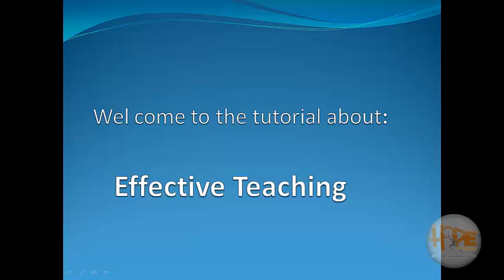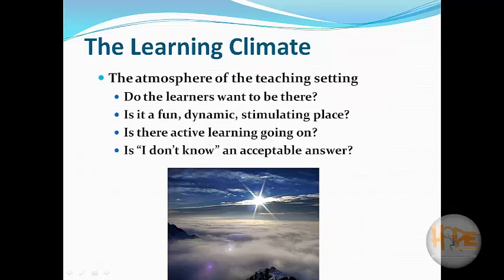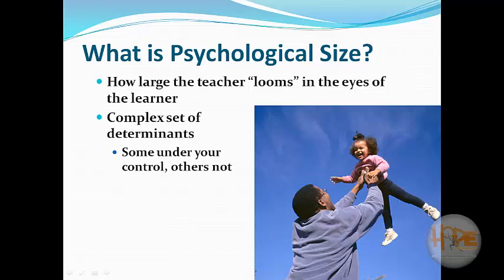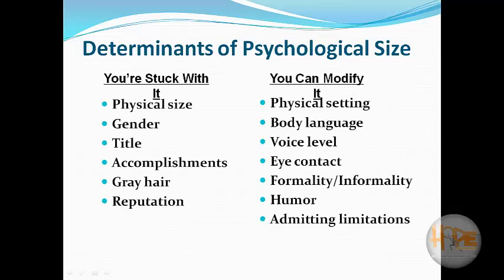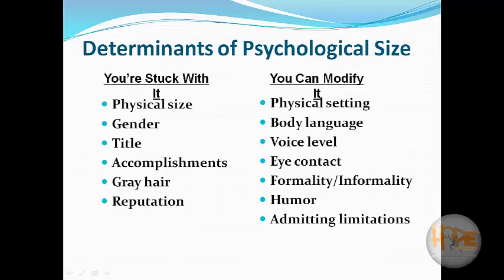59 teaching tips